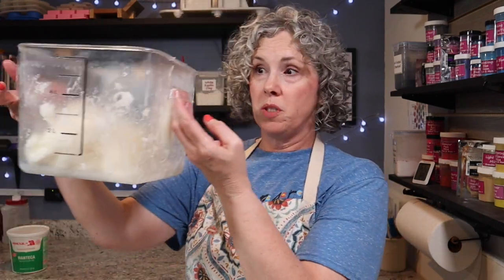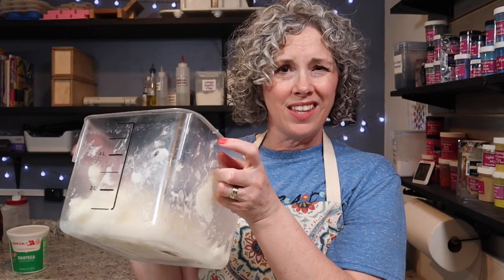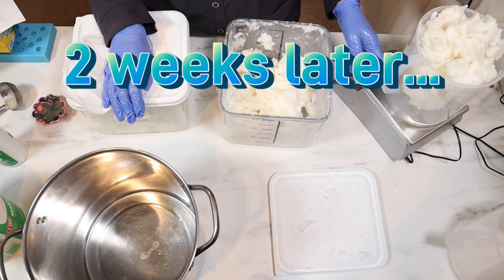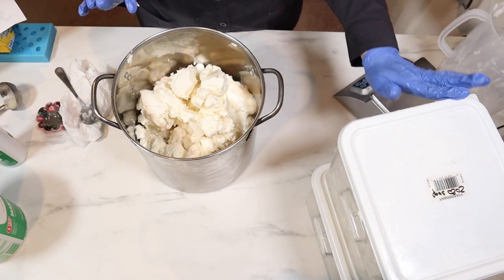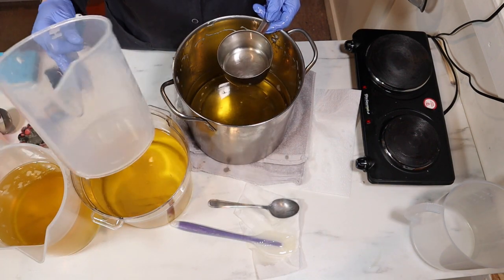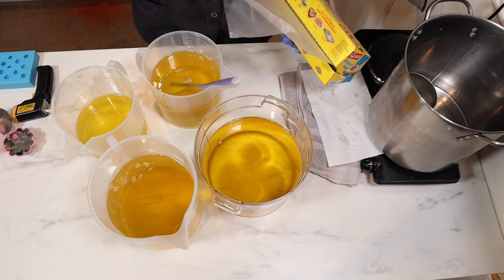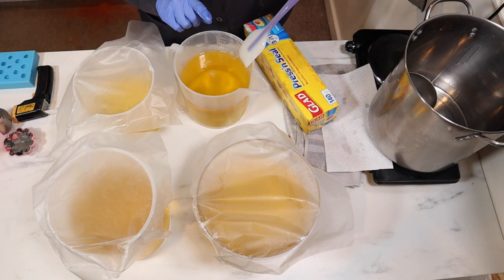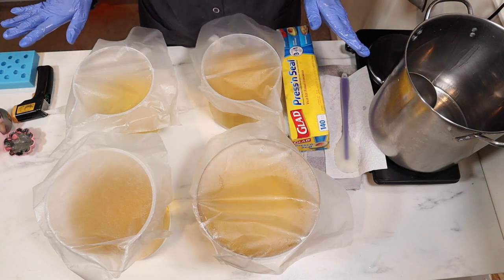I'm Trying Master Batching my Oils...In a 65 degree Room?!?!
I wasn't sure how master batching my soapmaking oils would work out in such a cold environment but it turns out it is not so hard. Holding all of my oils in one container is where I am struggling with a good work flow.
I will say that my room got colder after taping this and the oils were pretty solid when I went to make soap - not solid, solid - but there were no liquid oils left in the pitcher and it was more of a lotiony consistency if that makes sense.